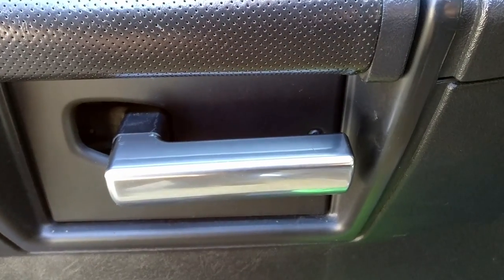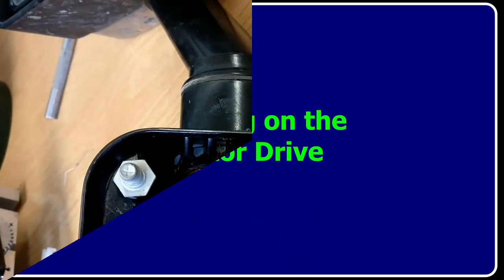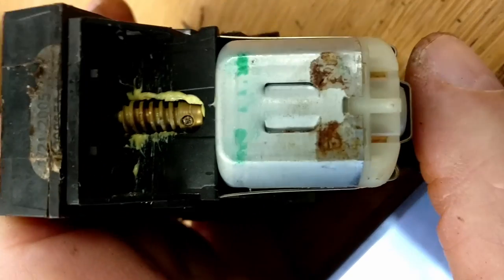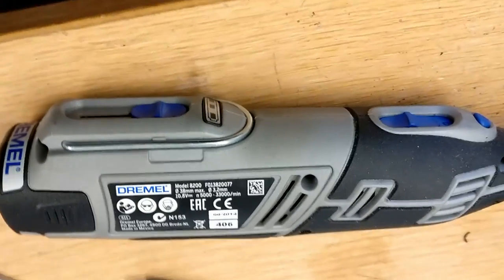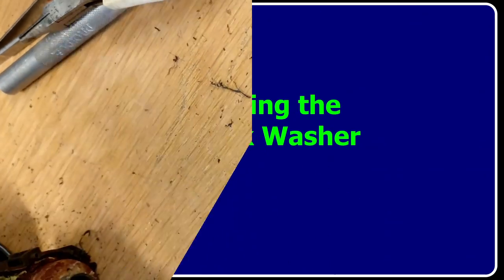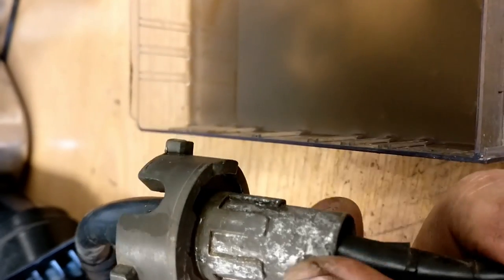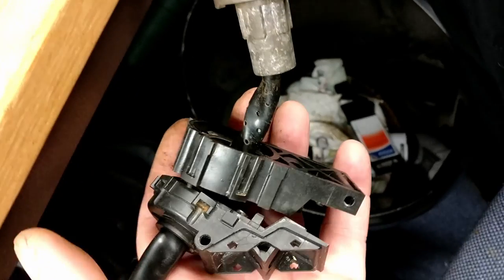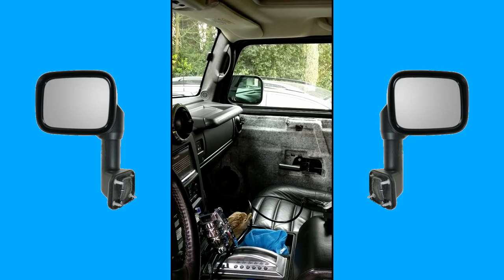HummerFixes - Left Power Power-Fold Mirror Repair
More details for the Left Outside Mirror power fold repair.

00:00 - Introduction
00:10 - Technical Data
00:16 - DTC Information
00:31 - Important Power-Fold Info
00:34 - Accessing the Power Mirror Mount
01:49 - Working with the Mirror Arm on the Bench
02:41 - Inside The Arm Drive Housing
03:36 - Working on the Motor Drive
03:57 - Motor Wires
04:46 - Dismantling the Motor Housing
05:46 - Motor Drive Housing
06:00 - Motor Drive Electronics PCB Removal
06:36 - Motor Removal
07:55 - Taking Apart the Drive Housing
08:58 - Drilling Out the Drive Housing
10:00 - Drilling The Housing
10:31 - Separating the Drive Housing
12:01 - Removing the StarLock Washer
12:42 - Processing the remaining Clutch Components
13:37 - Drive Sprocket Restoration
15:59 - Further Cleaning of Key Components
16:17 - Arm Joint and Housing
16:53 - Cleaned-Up Components
18:12 - Cleaned and Reassembled Clutch Drive Components4
18:53 - Completed Mirror Arm
19:58 - Final Testing